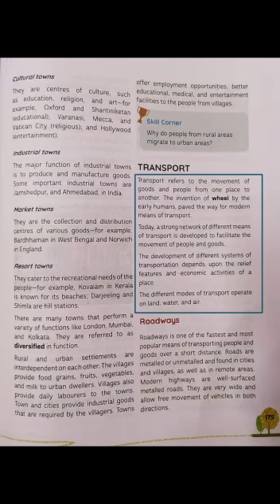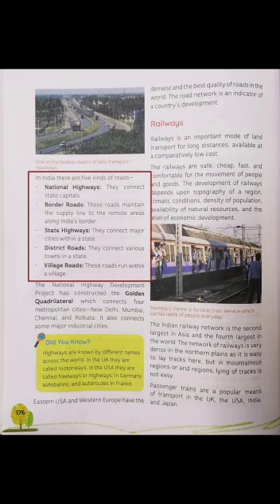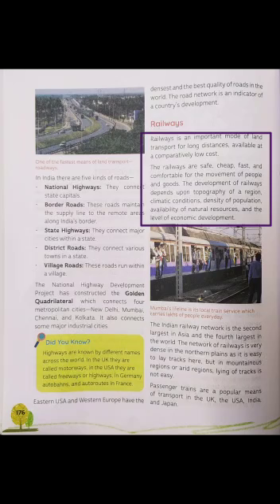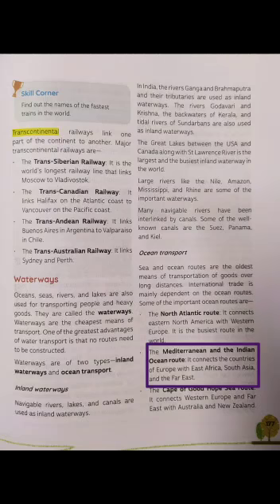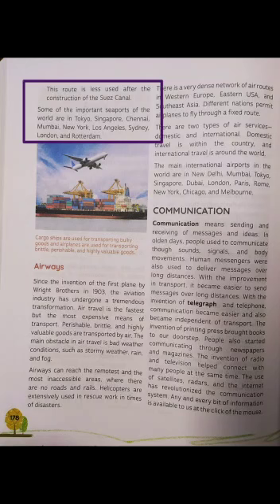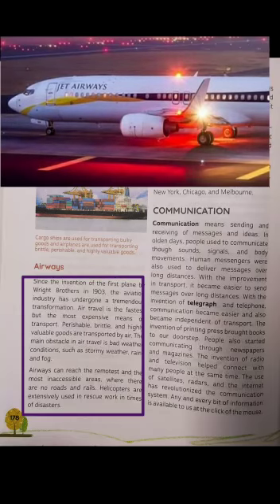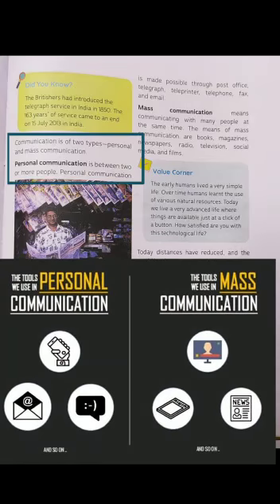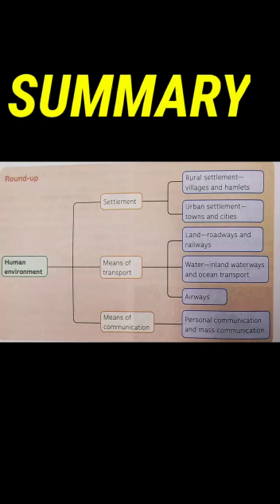Class 7 Geography ch.9(part 2)